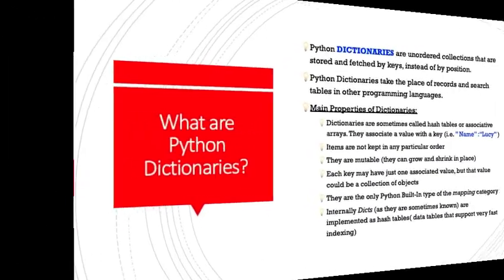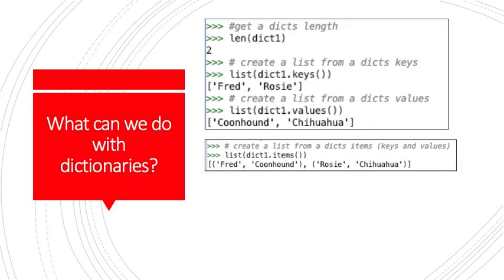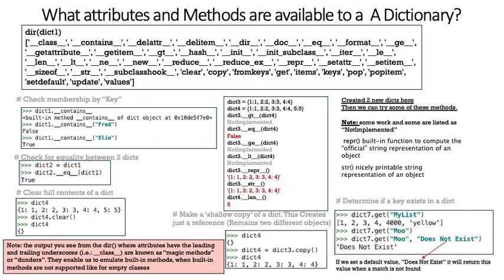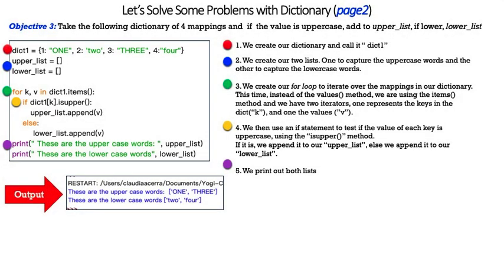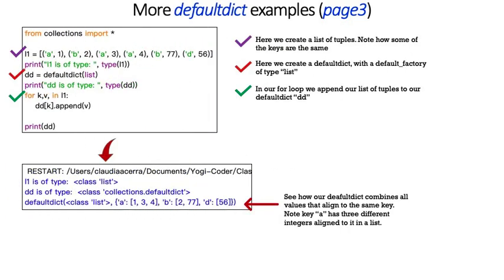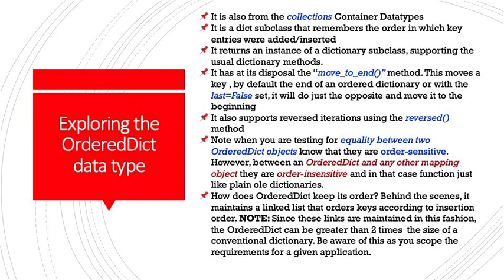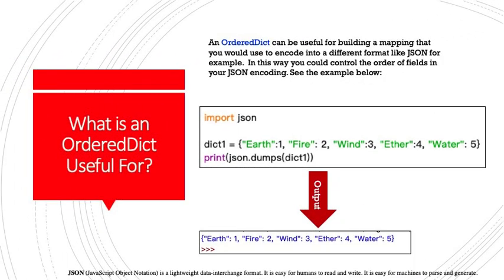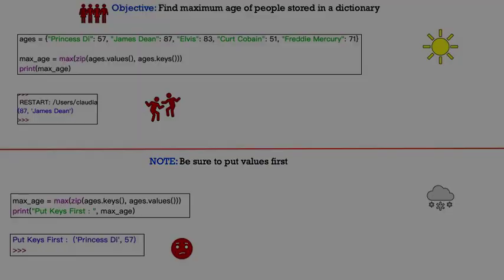3 - Python Dictionaries Plus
Python Dictionaries.  What they are, how to use, create, change and solve problems with them in multiple ways. We will then get into some advanced topics such as the collections module using defaultdict and OrderedDict, using dicts with sets and using them with the zip() method.
(Table Of Contents - SHOW MORE).

01:09      Definition
02:11      Creating Dictionaries – 3 methods
03:41      Creating Dictionaries via Dictionary Comprehension
04:00      timeit module to determine which is most efficient
04:46      further reference for performance impact
05:03      What can we do with dictionaries
05:49      Changing a Dictionary
07:31      Attributes and Methods available to a Dictionary
11:44      Solve some problems with Dictionaries – sum, print only words that end in vowels
13:58      Solve more problems with Dictionaries – upper_list, lower_list
15:20      Advanced Topics
15:25      defaultdict
16:48      dict vs defaultdict
17:38      defaultdict examples
19:27      adv example of defaultdict
22:44      OrderedDict data type
24:13      OrderedDict in Action
27:28      Use of OrderedDict
28:21      Use of OrderedDict – find what elements two different dictionaries have in common
30:45      Example – find max age of people stored in a dictionary